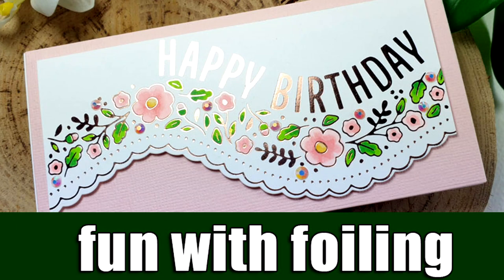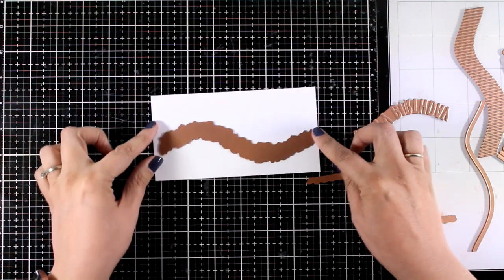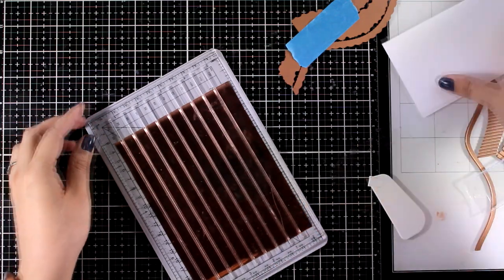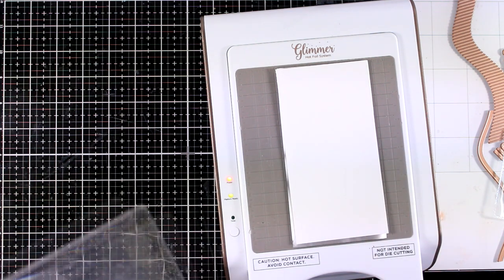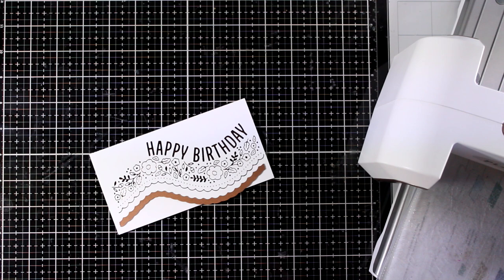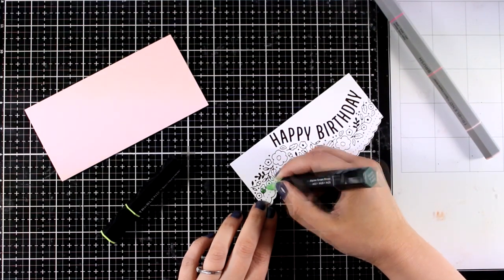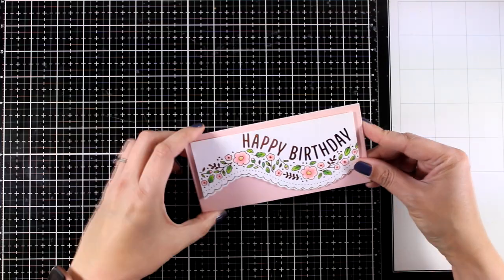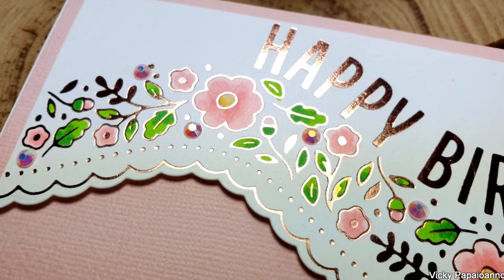fun with foiling | April glimmer kit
• Spellbinders - Glimmer Hot Foil Collection - Glimmer Foil Roll - Blush